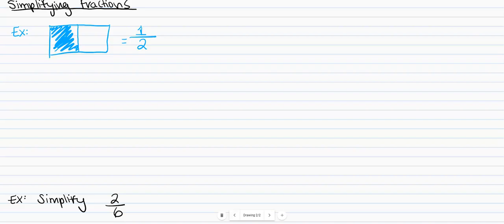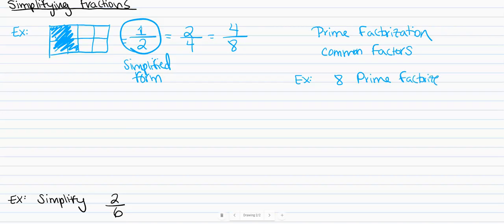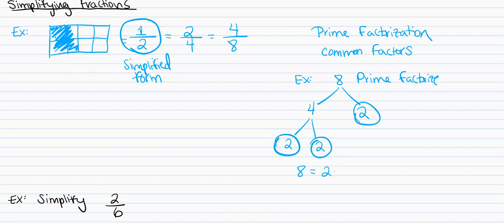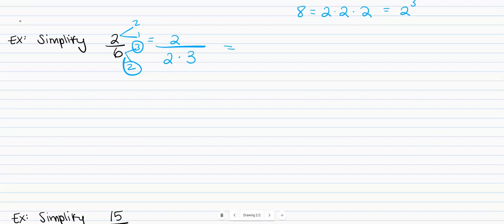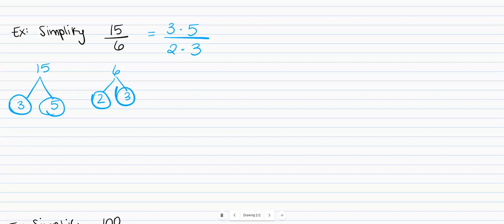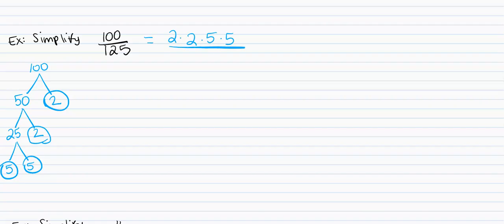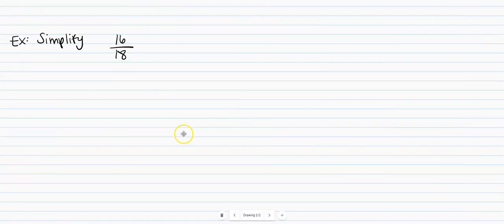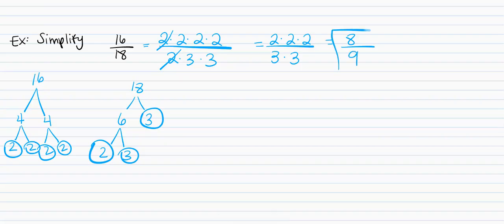Examples of Simplifying Fractions